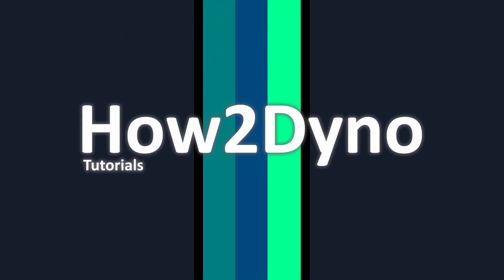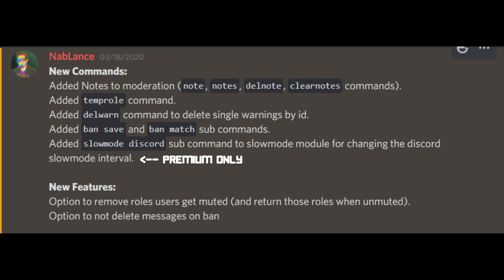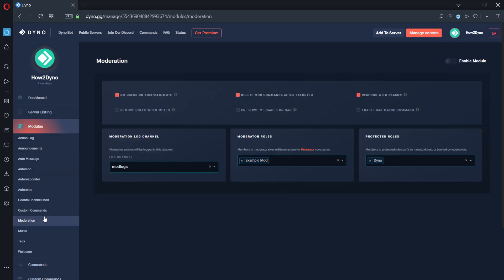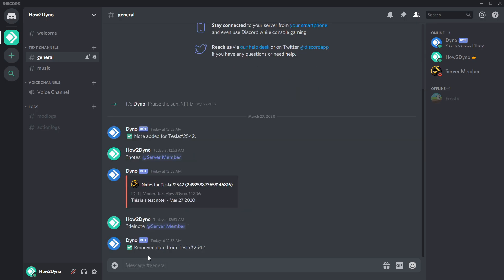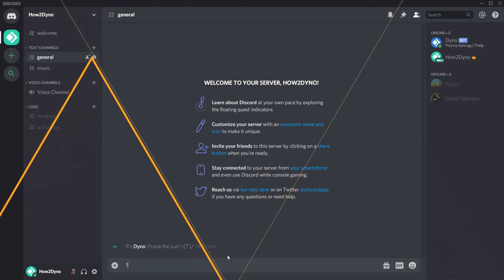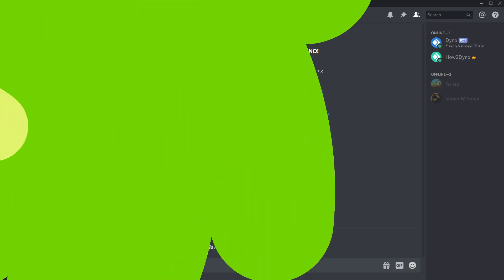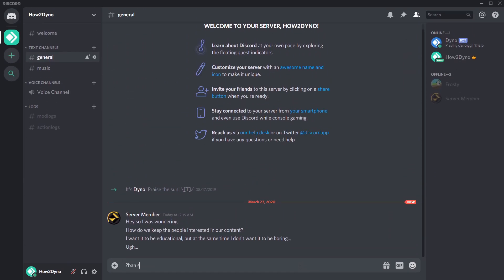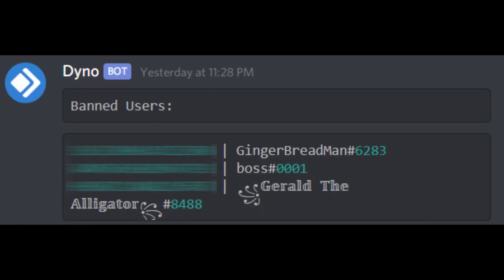Dyno Bot Tutorials - NEW DYNO BOT FEATURES!!!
Welcome to another How2Dyno Tutorial! Today I will go over the new features added to Dyno Bot.